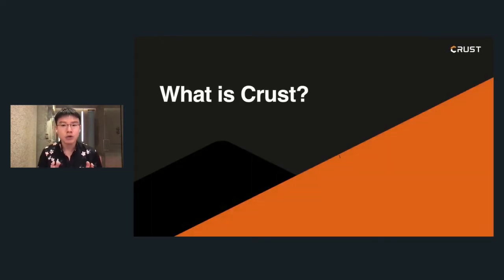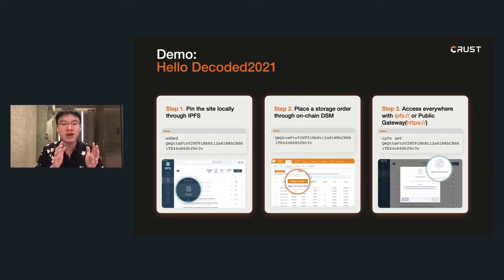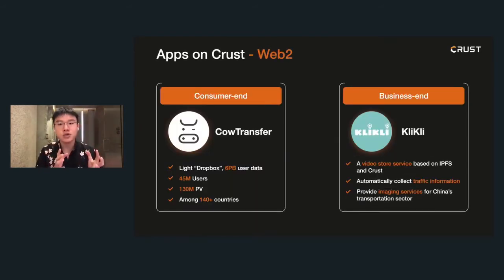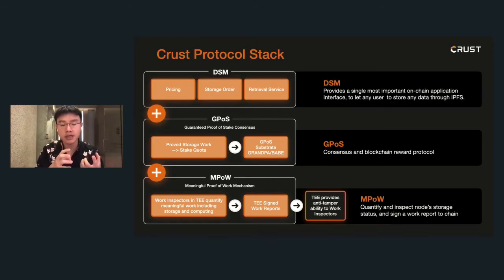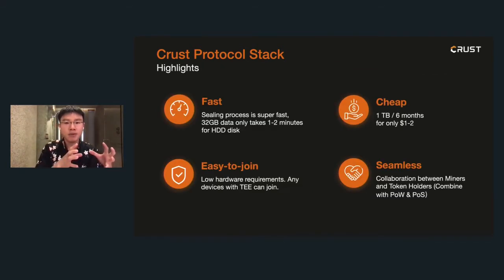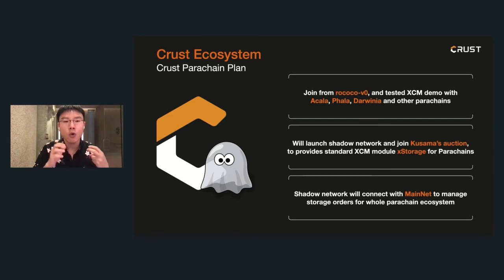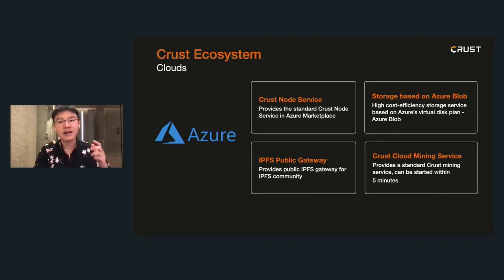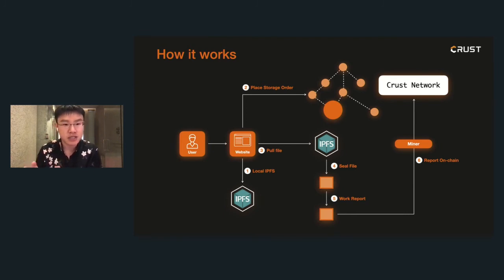Decentralized Storage on Web3 (Polkadot Decoded May 20th, 2021, Stage 3)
Polkadot Decoded (May 19th-20th, 2021)
Stage 3

Decentralized Storage on Web3
Zikun Fan, Crust Network